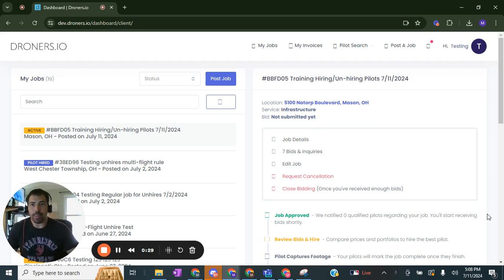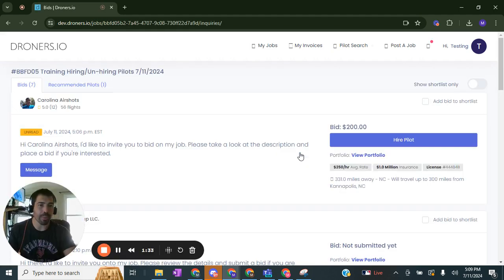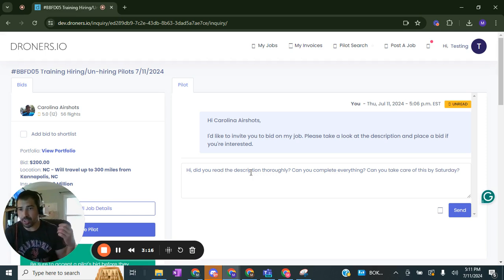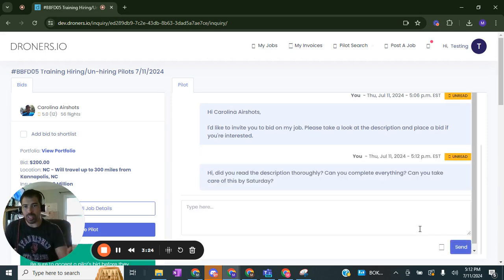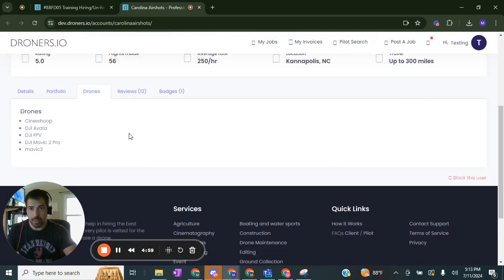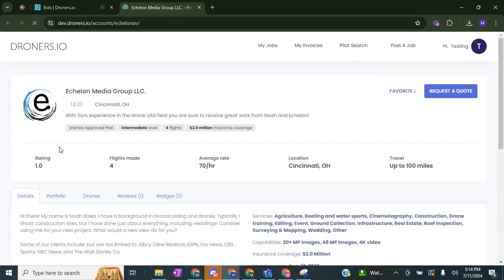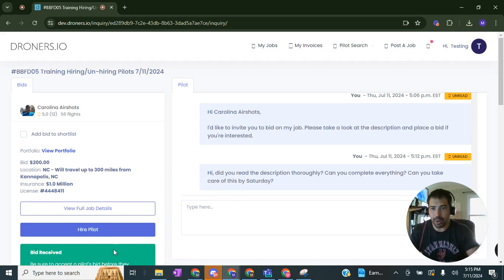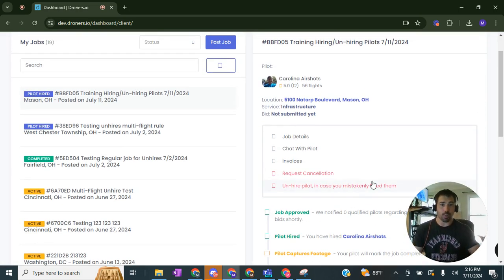How to Hire a Professional Drone Pilot on Droners.io | Step-by-Step Guide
In this video, we will go through how to hire a pilot on Droners.io, the leading platform for hiring professional drone pilots. Whether you need aerial photography, surveying, or inspection services, finding the right drone pilot has never been easier.

In This Video, You'll Learn:

How to hire a drone pilot on Droners.io
How to vet pilots on the platform
How to view drone pilot reviews and portfolios

Why Use Droners.io?
Droners.io connects you with experienced and certified drone pilots for various projects. With a user-friendly interface and a large network of over 30,000 commercially licensed professionals, you can find the perfect pilot for your needs quickly and easily.